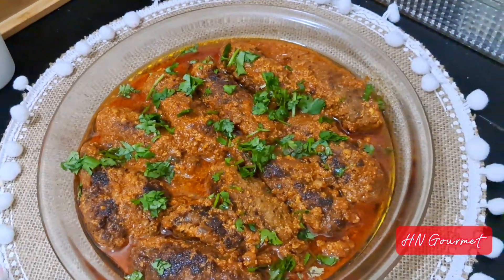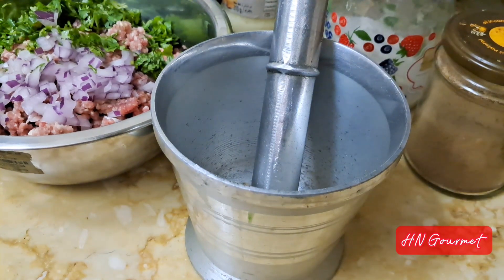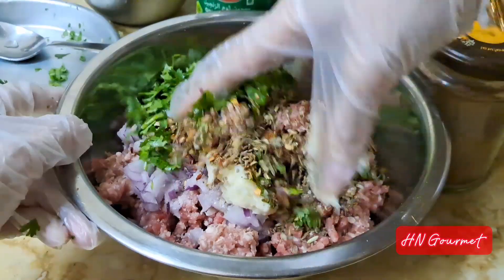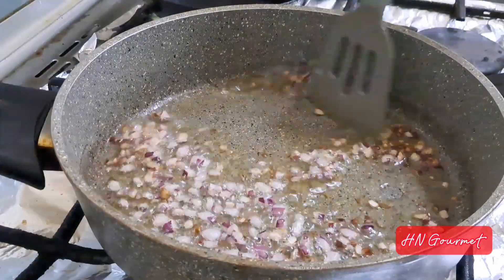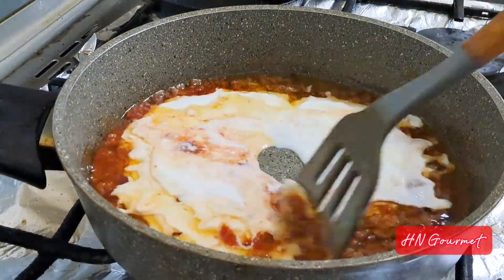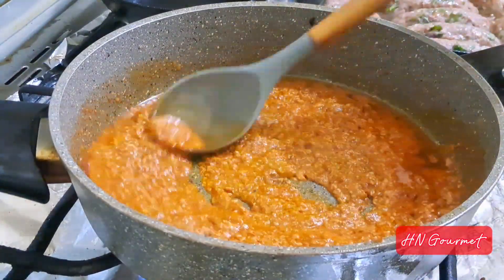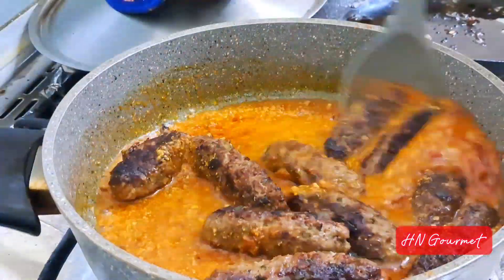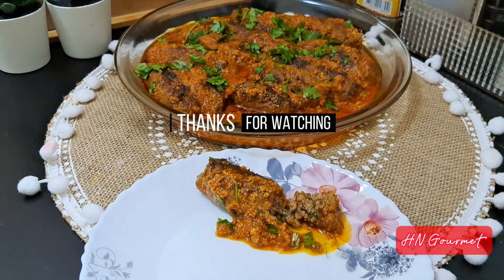Seekh Kebab Masala Recipe | If You Love Seekh Kebab, Try this Delicious Recipe!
Seekh Kebab Masala is a delicious and juicy kebabs  recipe cooked in rice tomato based sauce.